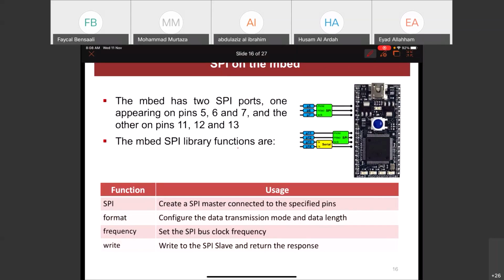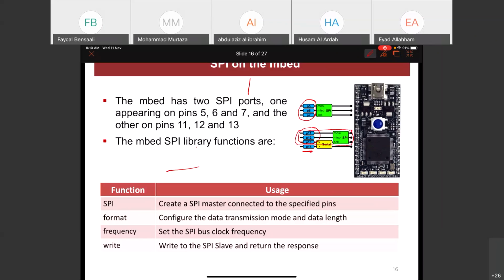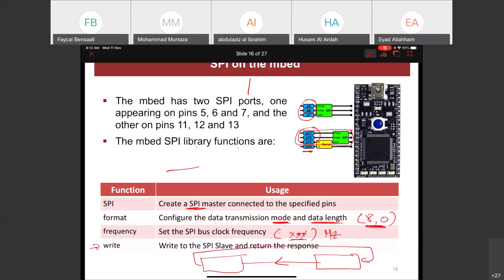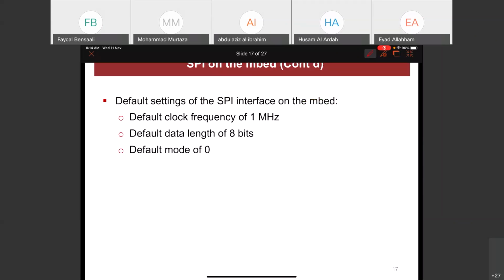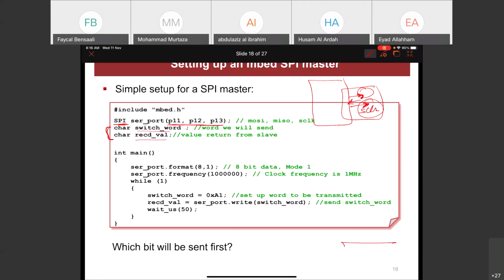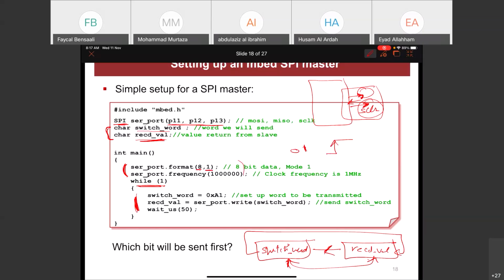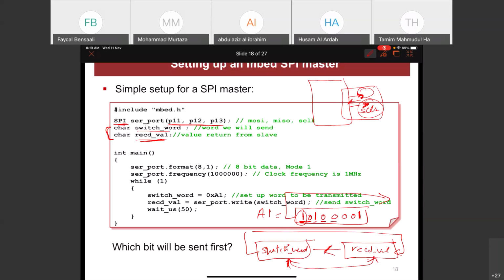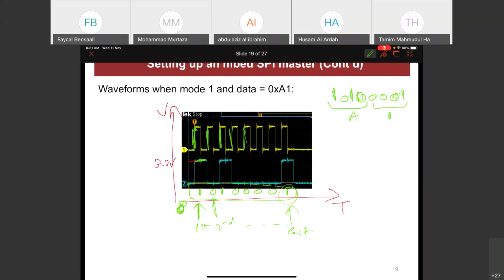Serial communication - Embedded systems (Part 4/6)